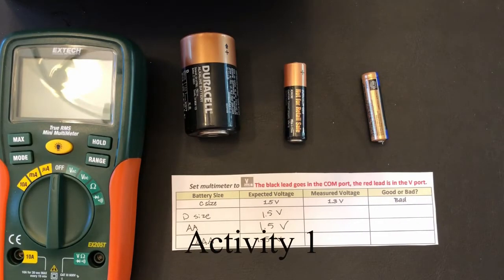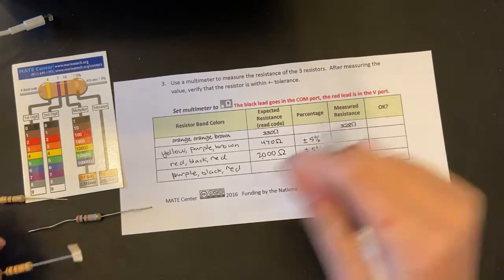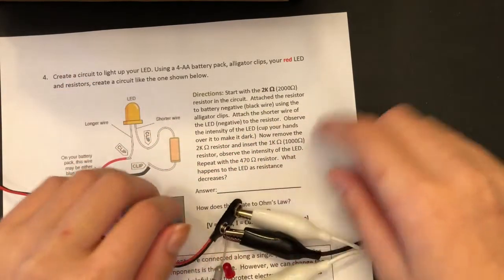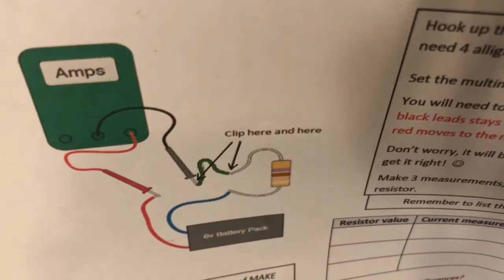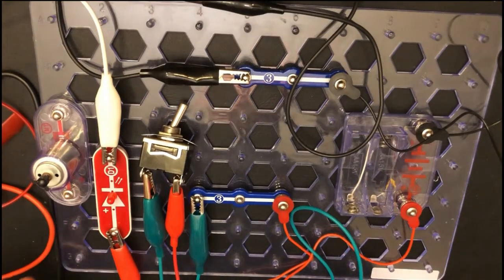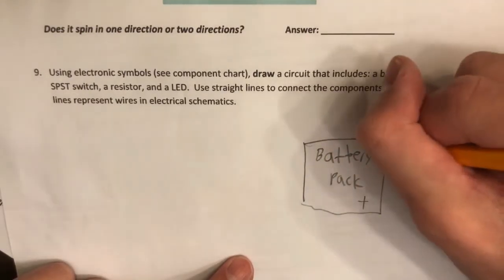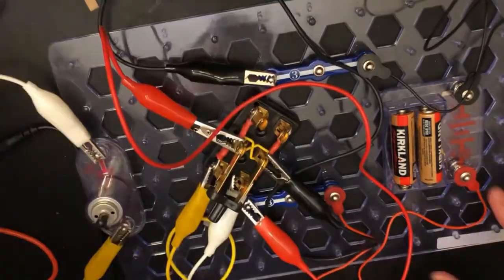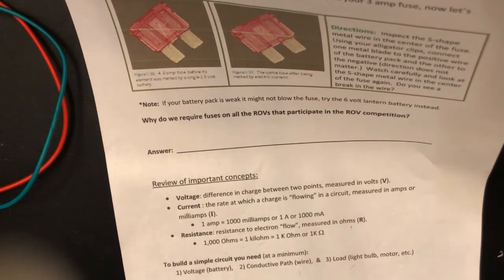Circuit Lab - By Norah and Lucas Zhou